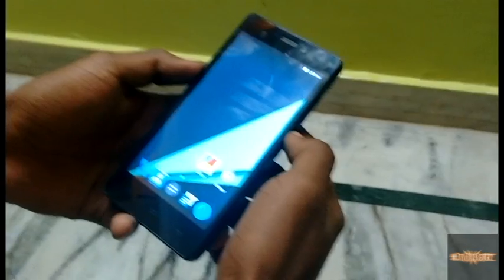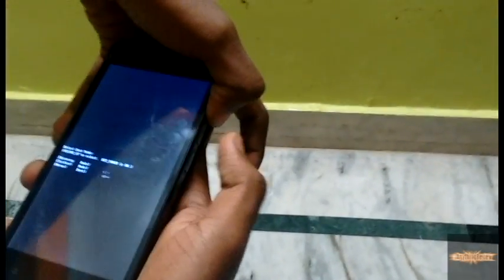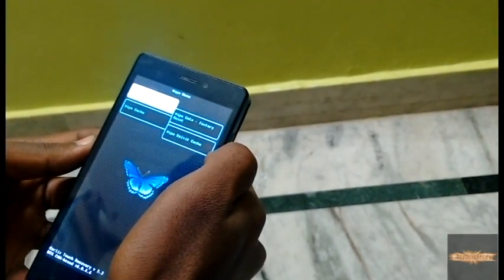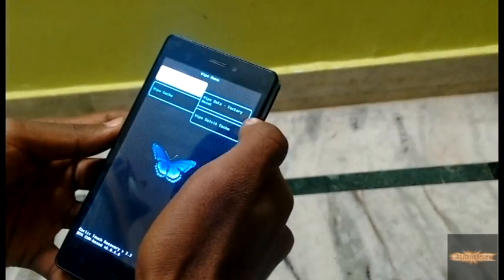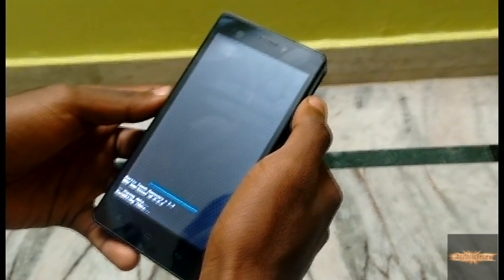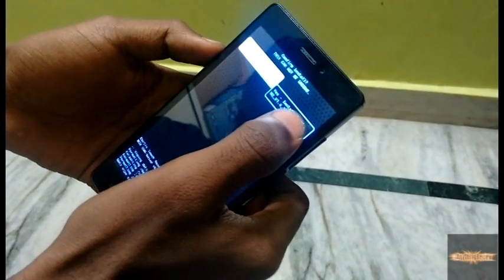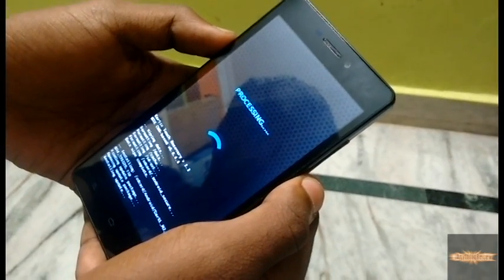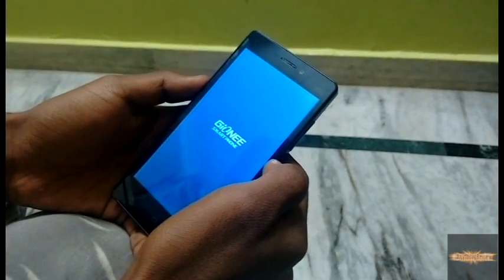How to install Custom ROM on Gionee M2